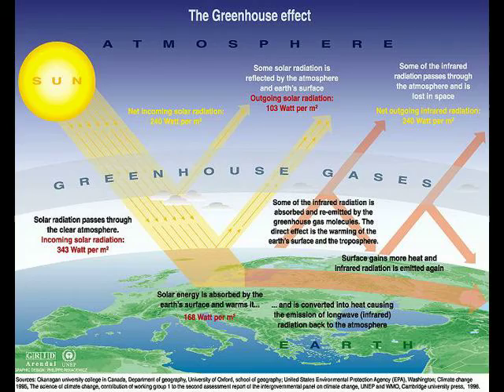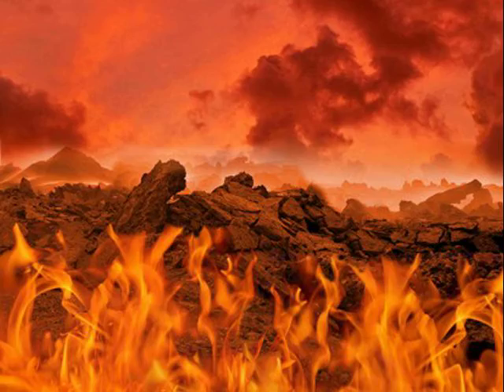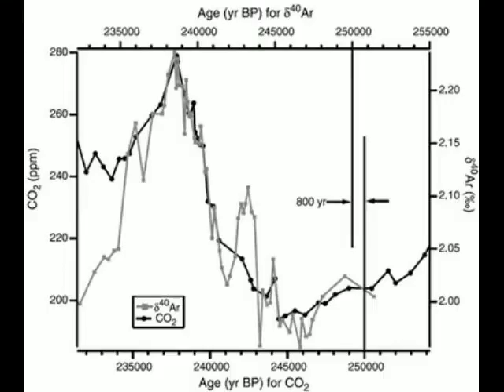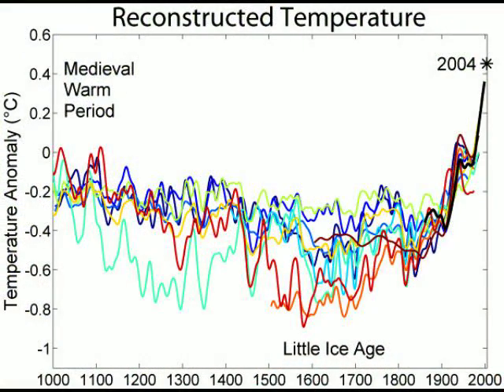Global Warming: Myth and Mystery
The science behind global warming is finally revealed.